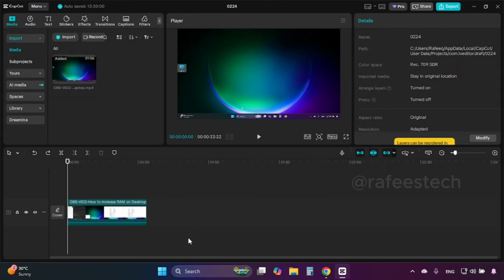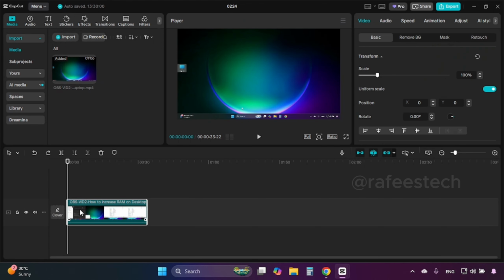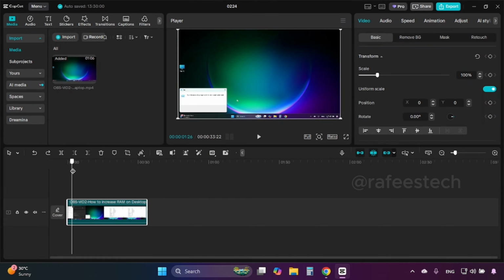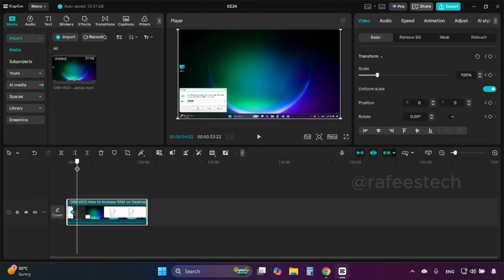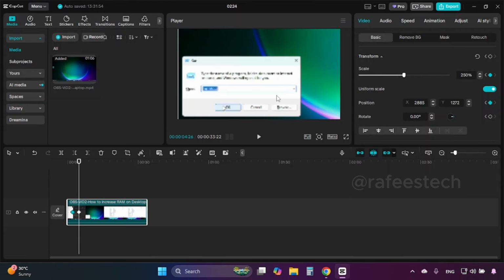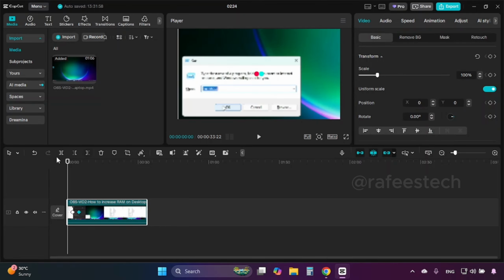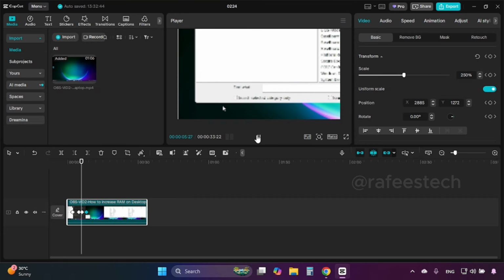CapCut PC Zoom Tutorial: Master Zoom In & Out Effects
In this tutorial, You will understand that How to Zoom In and Out in CapCut PC. You can easily understand that How to Zoom in and Out a video part in your Video.